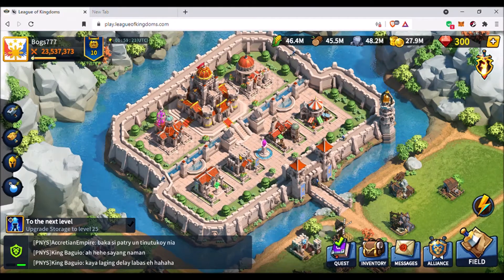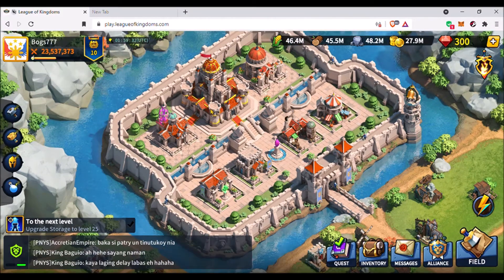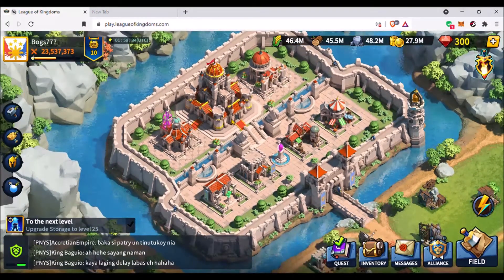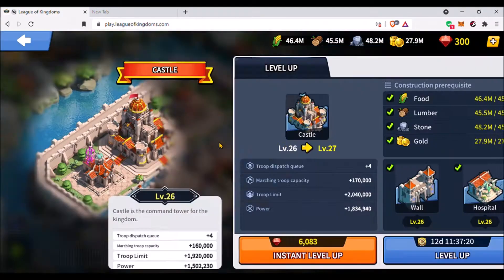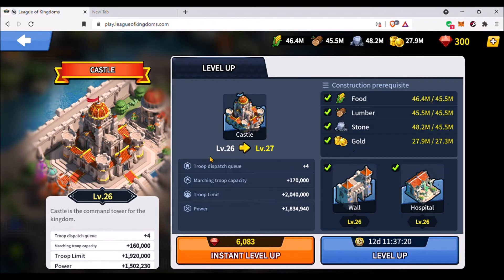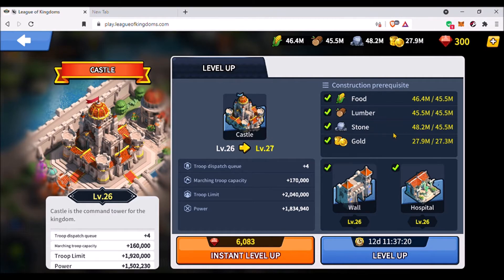League of Kingdoms 2021: Upgrade Requirements For Castle Level 26 Way Up To Level 27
You can play it on your PC, Android phone, and Iphone iOS. Check it out.